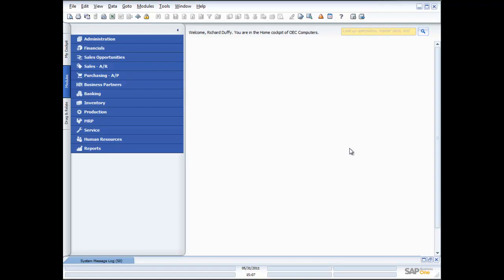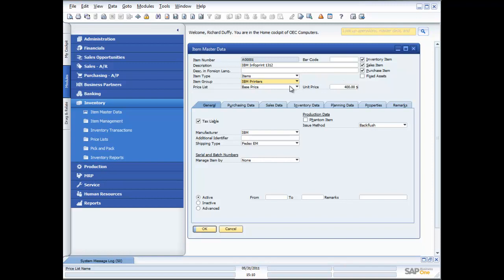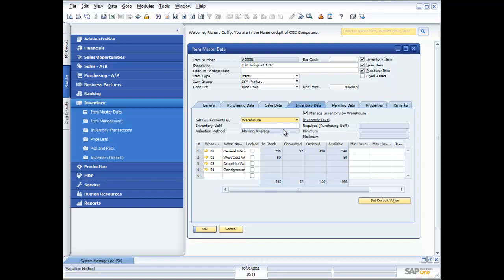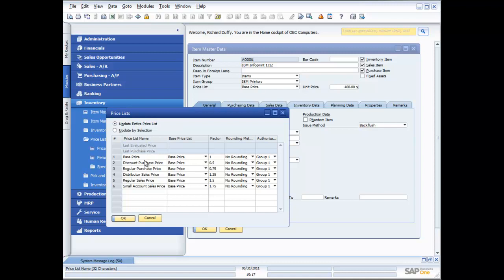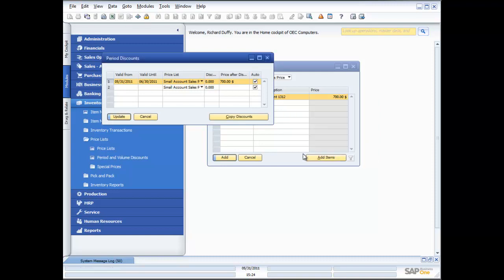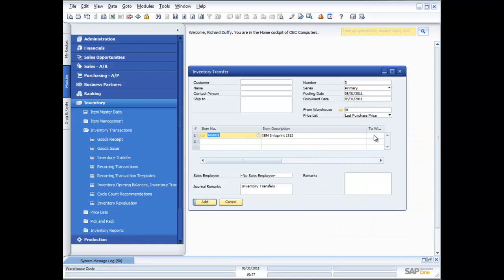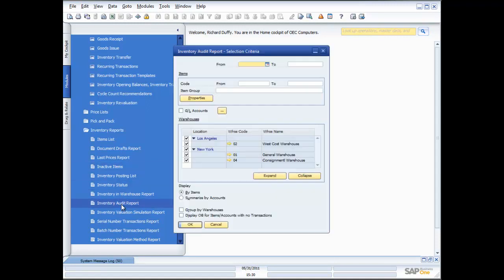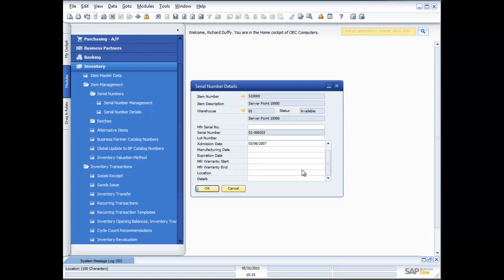SAP Business One Inventory Demo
See how SAP Business One inventory management functionality helps small medium enterprises to manage inventory on a daily basis.